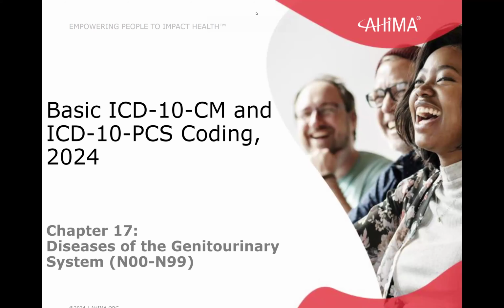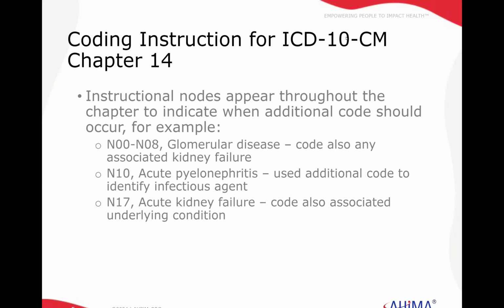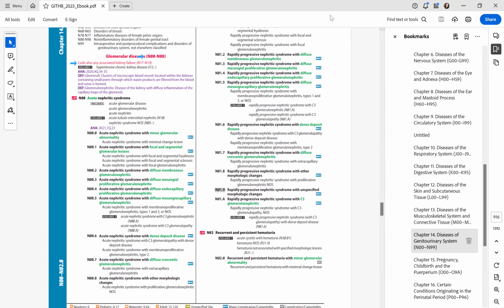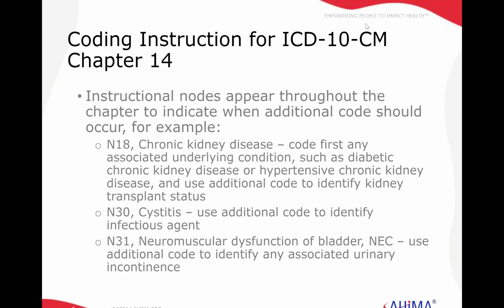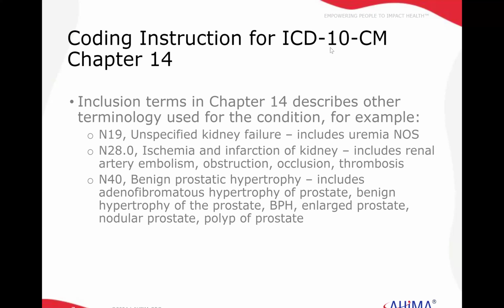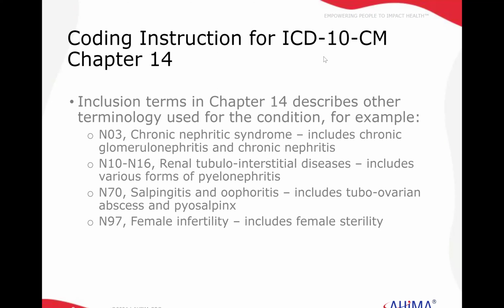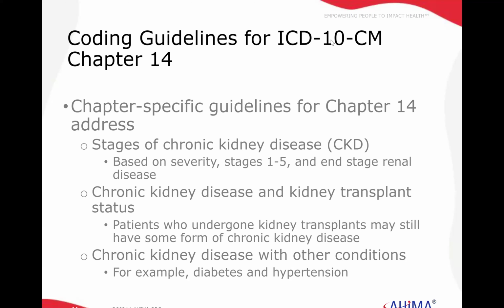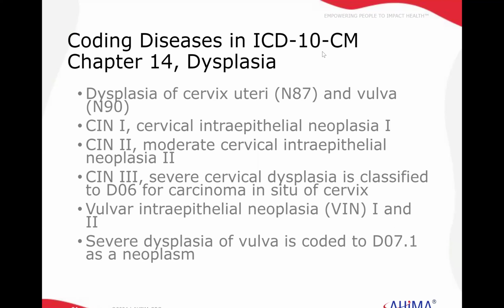HIM 270 CH 17 VL #1